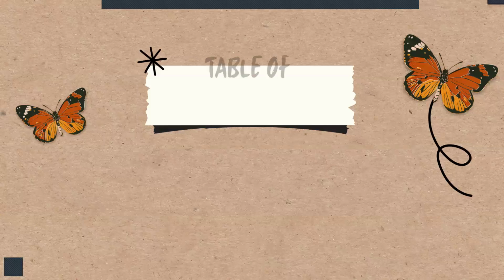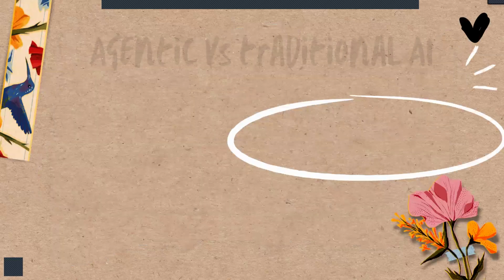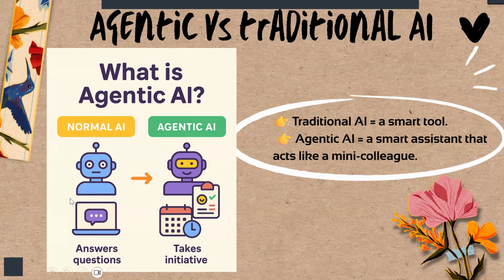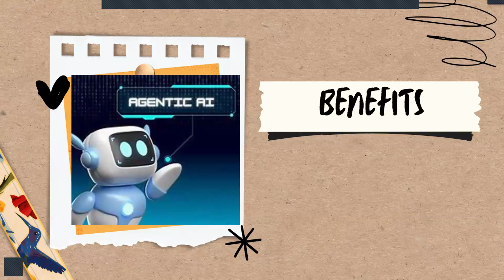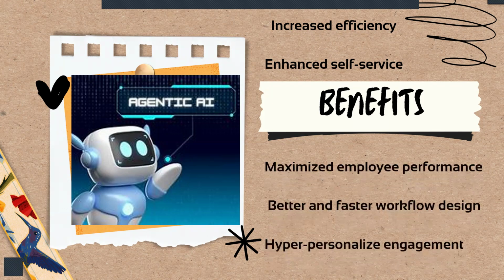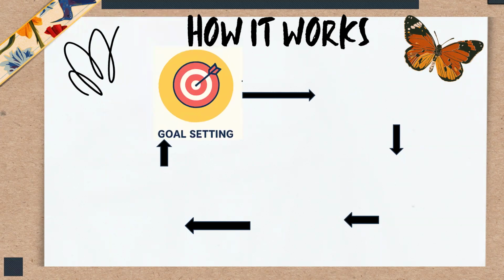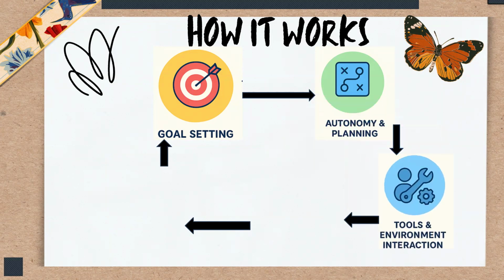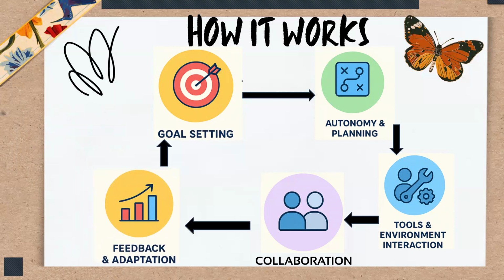Agentic AI - a smart assistant that acts like a mini-colleague| AI systems that act like agents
Hello Folks!!
Agentic AI can decide steps on its own. For example, instead of giving you just research links, it can read them, summarize, and even draft a report.
In this video, we explore the transformative impact of Agentic AI on academic research. Discover how AI tools can enhance creativity, streamline data analysis, and facilitate innovative solutions across various fields. From automating literature reviews to generating unique hypotheses, learn how researchers are leveraging these technologies to push the boundaries of knowledge. Join us as we delve into real-world applications, success stories, and the future potential of Generative AI in academia.